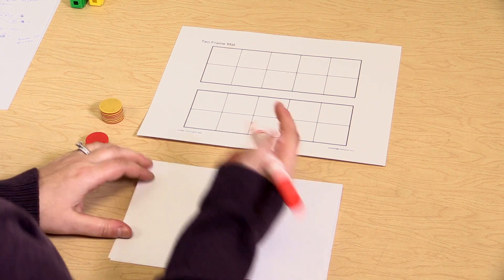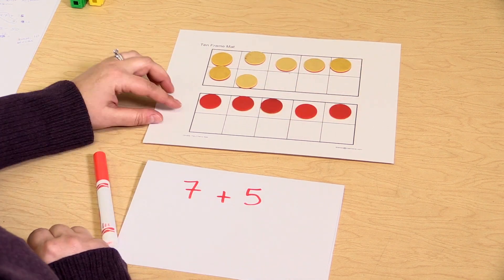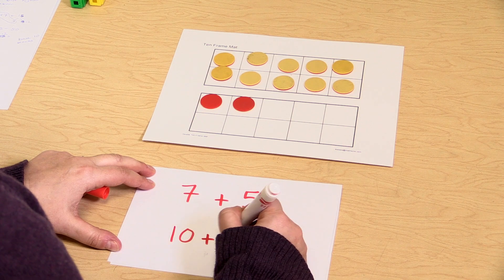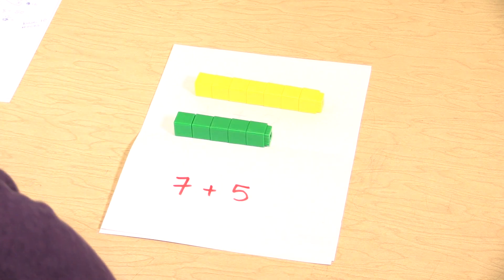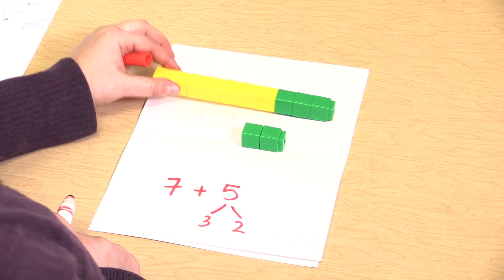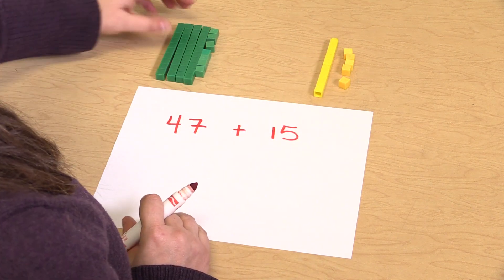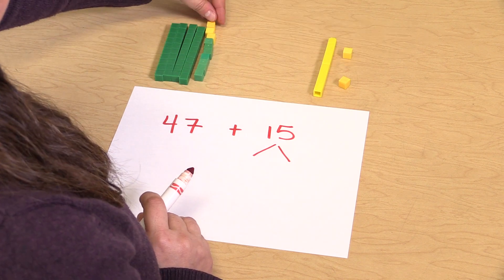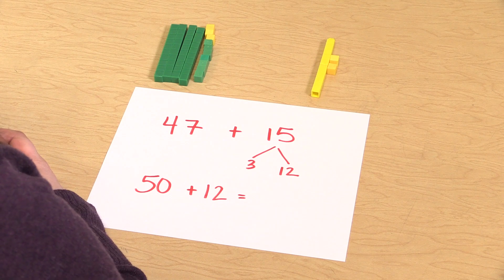Making Ten to Add